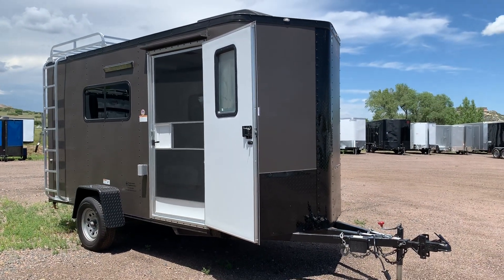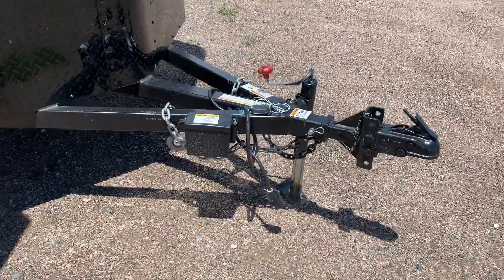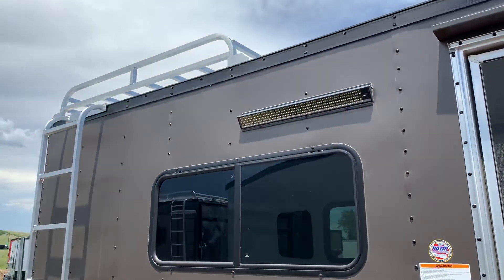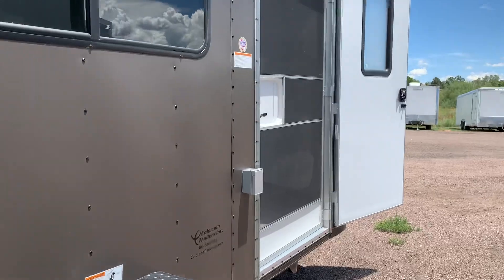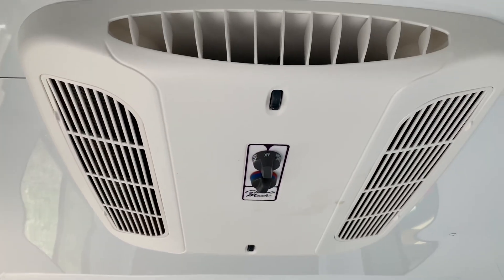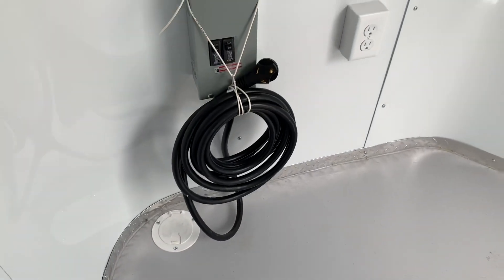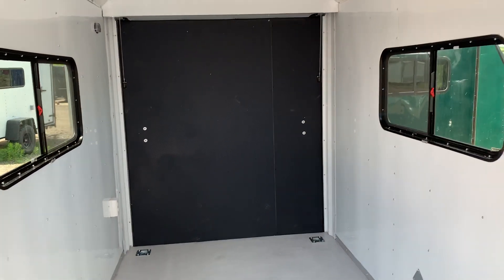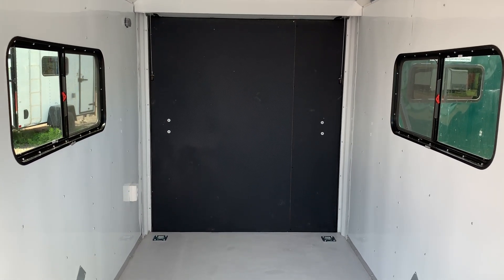The Dual Use Set up for you!